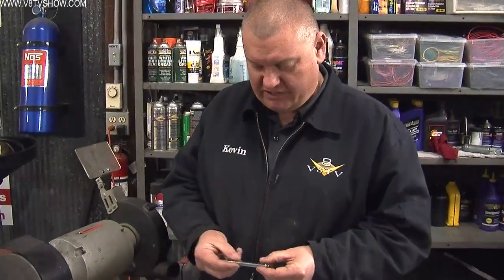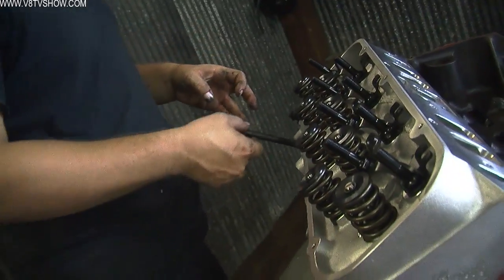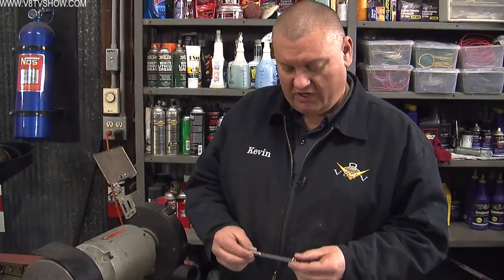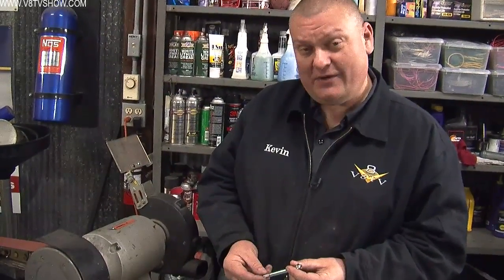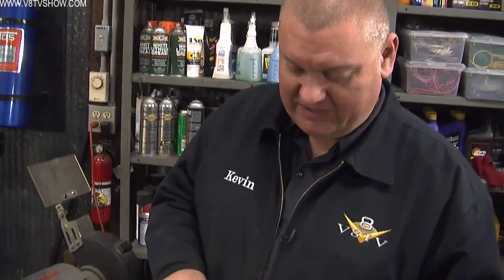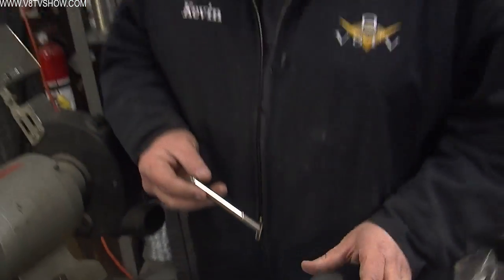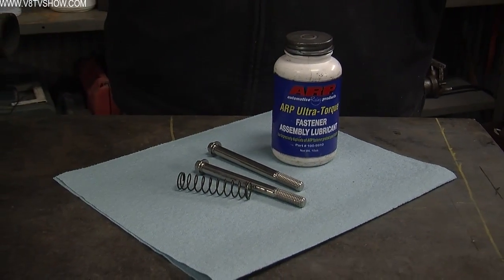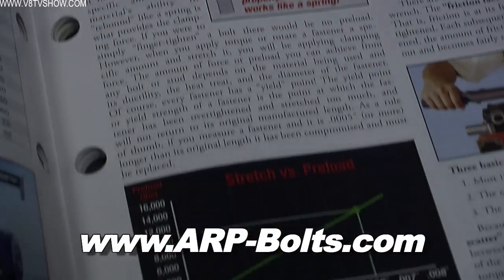Torque Tech: Bolts Are Springs Video V8TV ARP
We tend to think of bolts as rigid items that we tighten to hold something in place, but did you know a properly torqued fastener is actually stretched like a spring?  This short video demonstrates that principal and shows how you can learn more about proper fastener torque from the high performance hardware experts at ARP.